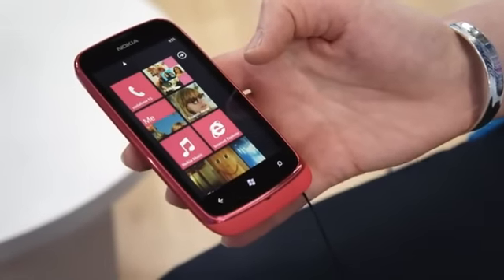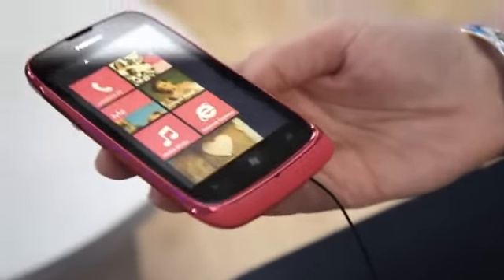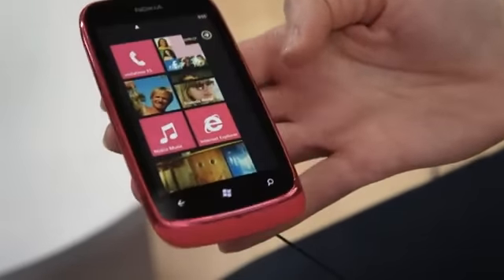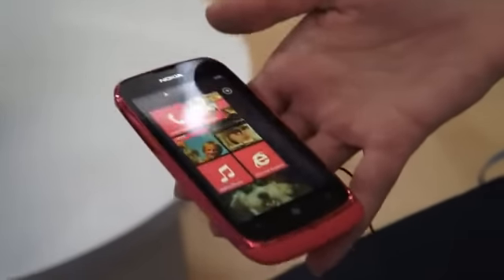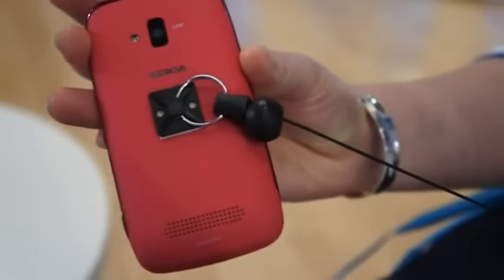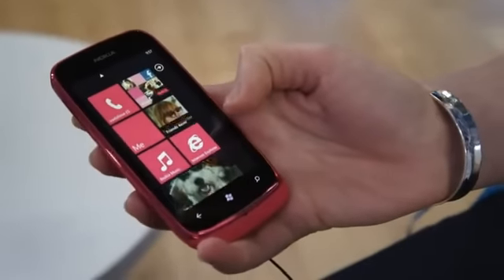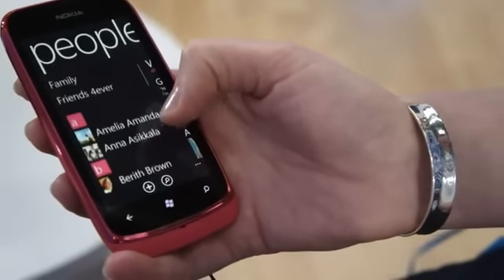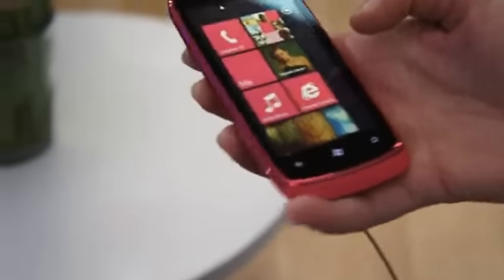Nokia Lumia 610 hands-on